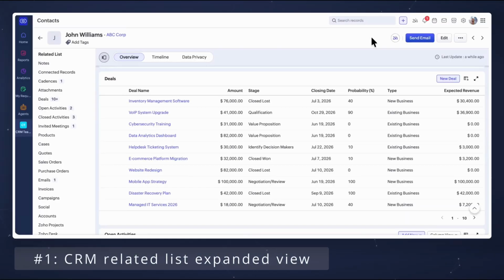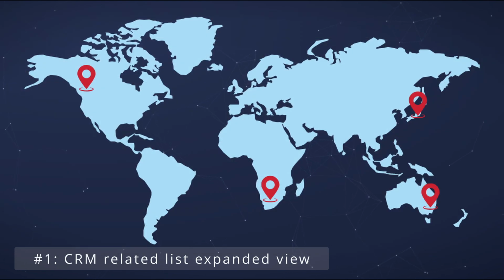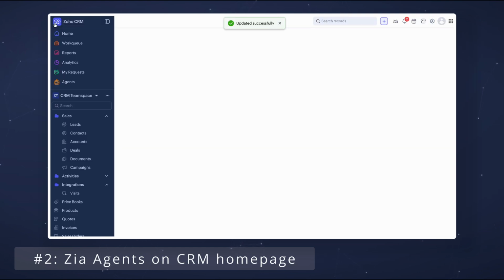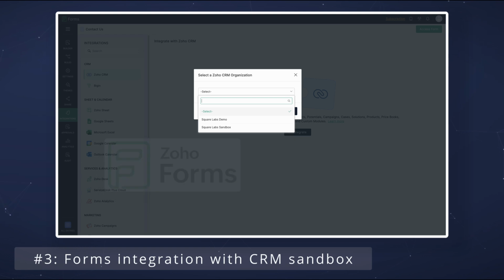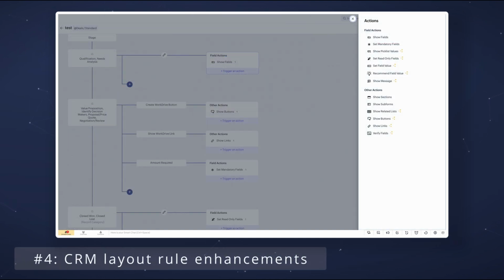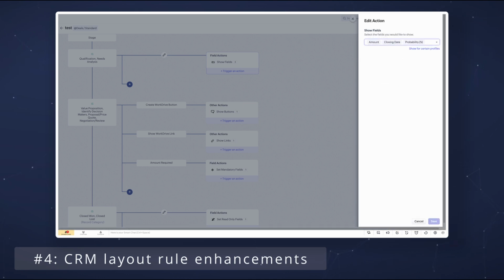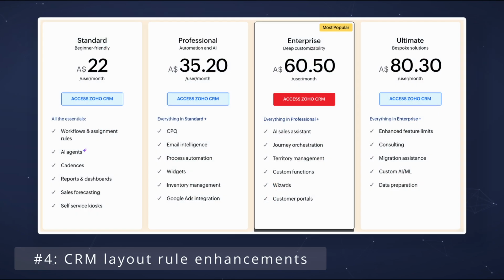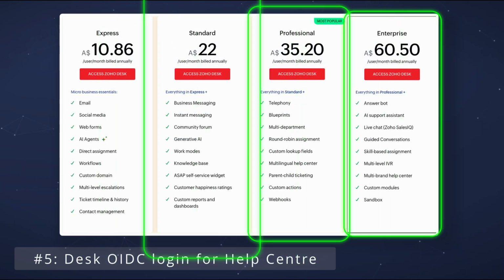The Zoho Report Ep 17: CRM layout rules, AI agents on homepage, Forms integration CRM sandbox & more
Welcome to another episode of The Zoho Report - your roundup of the latest updates across the Zoho ecosystem.

In this episode, we're covering 5 important updates you need to know about:

📋 CRM: Expanded Related List View - click the expand icon on any related list to get a full-width workspace showing up to 100 records per page, with filters and mass actions available without leaving the record

🤖 CRM: Zia Agents on the Homepage - add your Zia Agents directly to the CRM Homepage, so their insights sit right alongside your dashboards and reports

📝 CRM: Zoho Forms Integration with Sandbox - validate an entire Forms integration in your CRM Sandbox before it touches production, including field mapping and automation testing

⚙️ CRM: Layout Rules - 9 New Actions, Profile-Based Execution and Interactive Preview

🔐 DESK: OIDC Login for the Help Center - let Help Center users sign in with existing Google or Microsoft credentials through single sign-on]

Chapters:
0:00 Intro
0:23 CRM Related List Expanded View
1:21 Zia Agents on CRM Homepage
2:12 Forms integration with CRM Sandbox
3:02 CRM Layout Rule Enhancements
4:27 Desk OIDC Login for Help Center
5:02 Outro